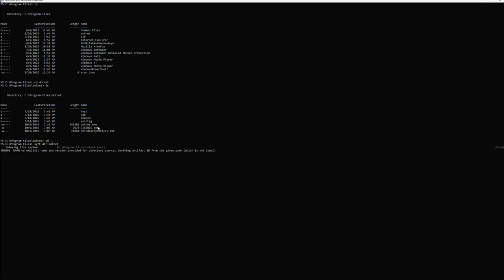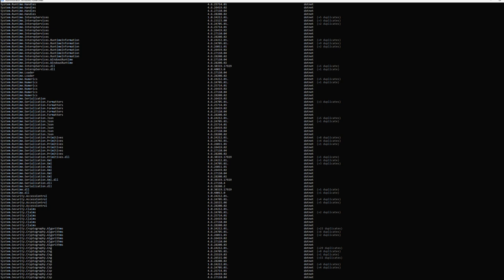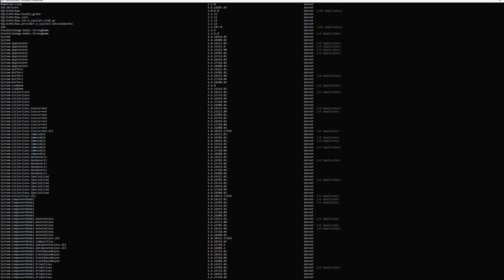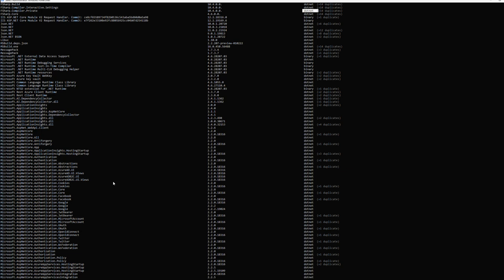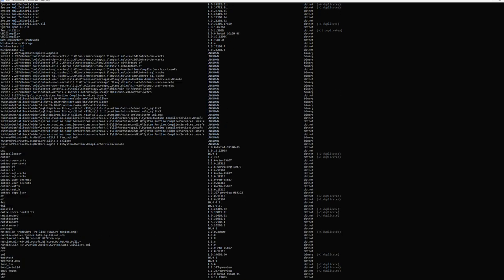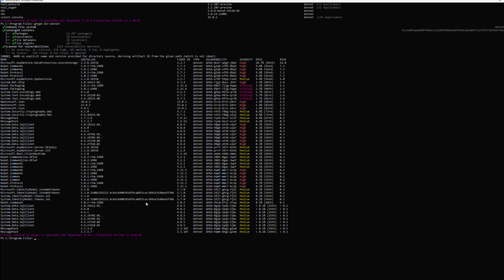Generate SBOM from Application Binaries | OpsMx Delivery Shield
@OpsMx Delivery Shield allows you to generate SBOMs directly from application binaries — no source code required. Gain complete component visibility, detect vulnerabilities, and meet compliance mandates like SEBI CSCRF quickly and efficiently.